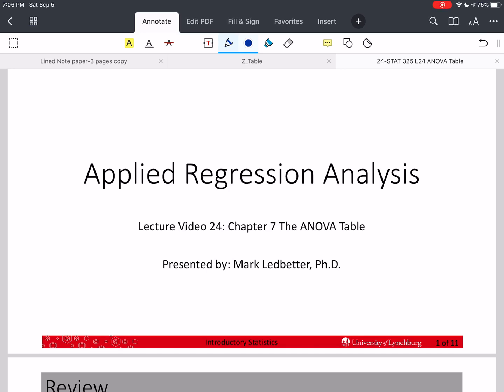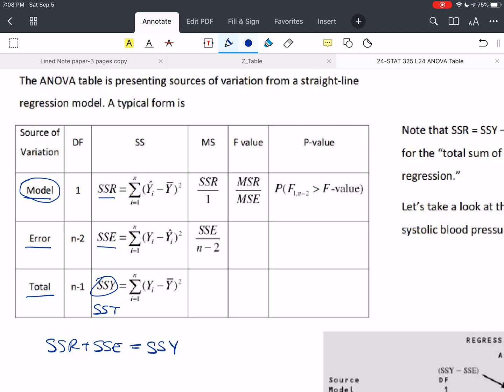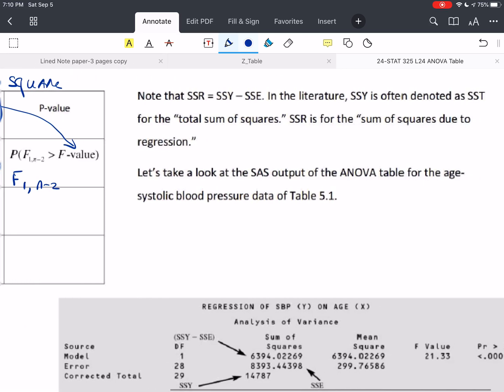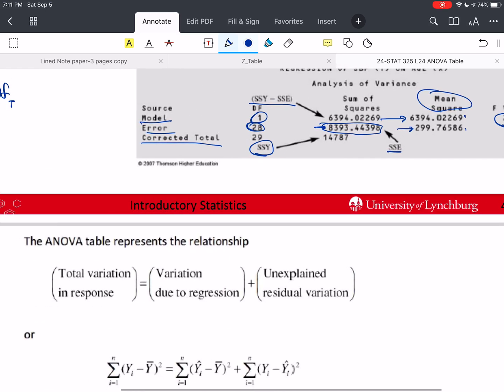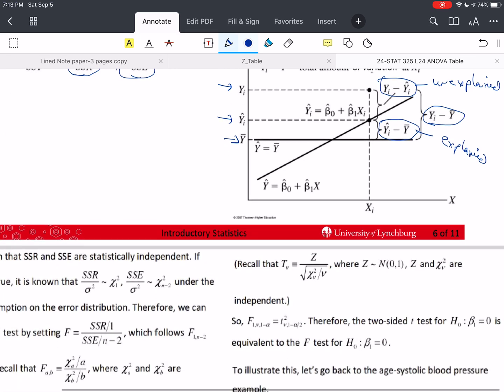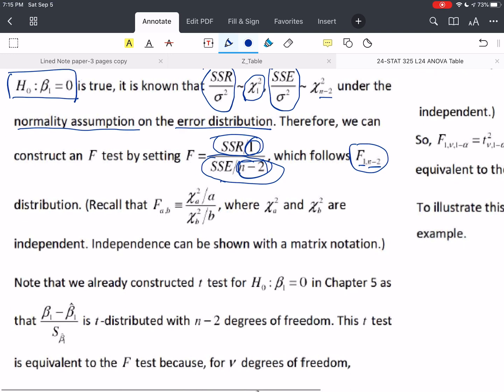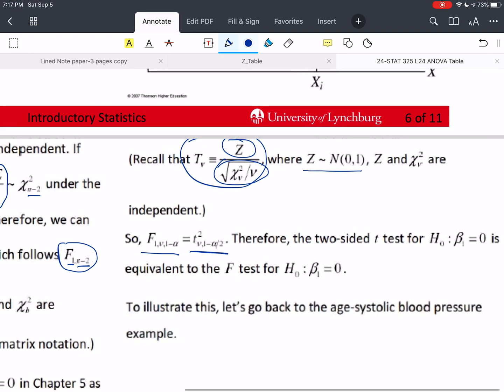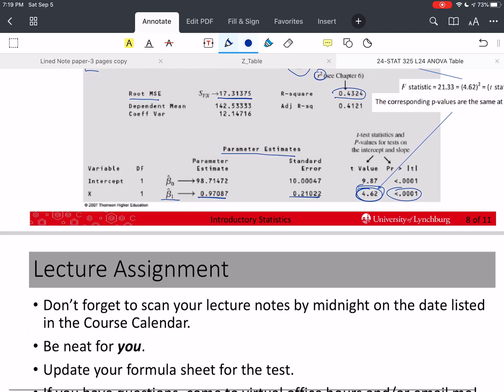Applied Regression L24 ANOVA Table (Chapter 7)